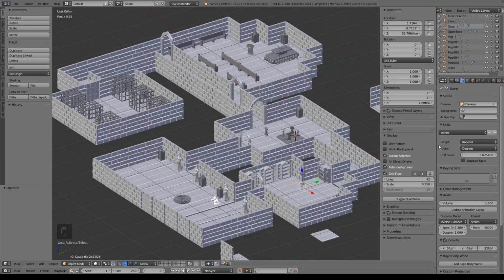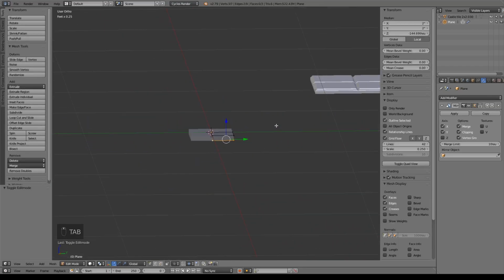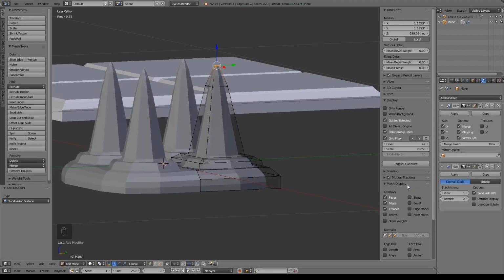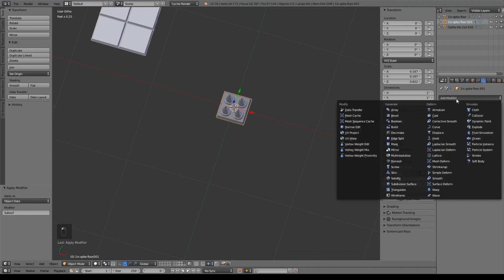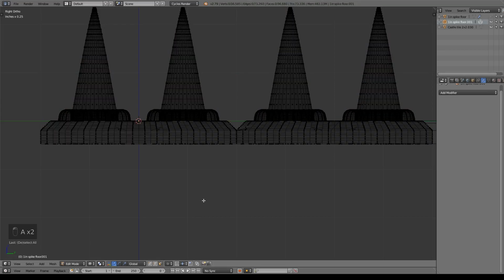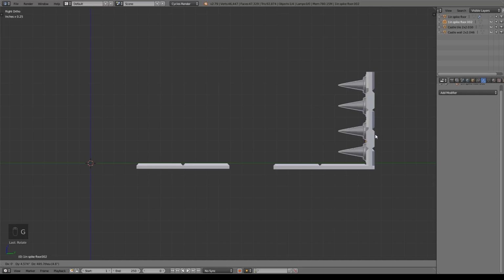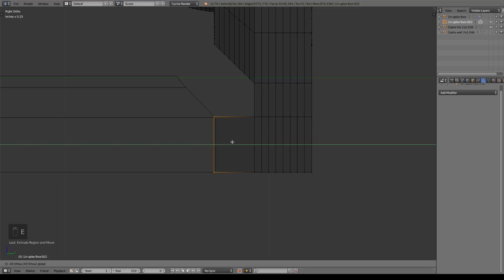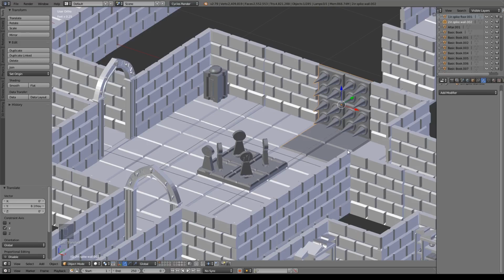Spike Floor & Wall Traps Tutorial for Blender 3D | Custom Dungeon Pt13